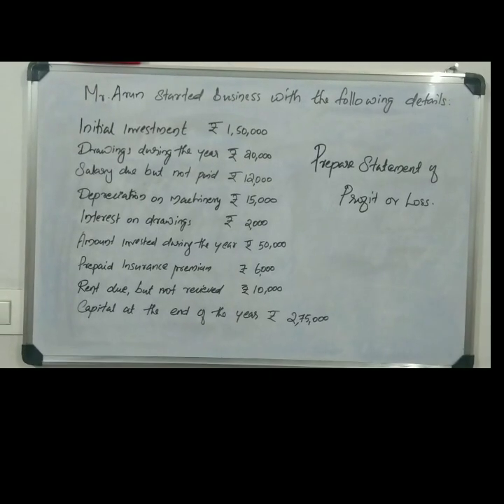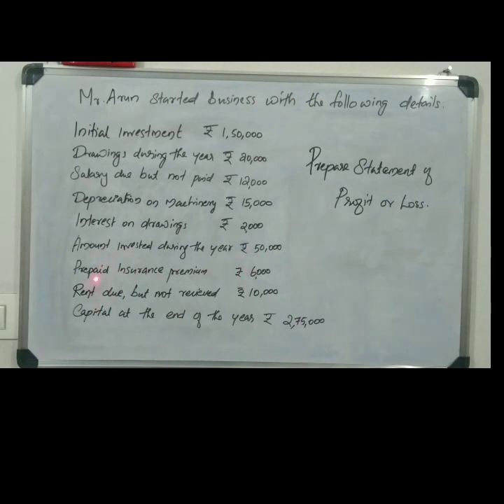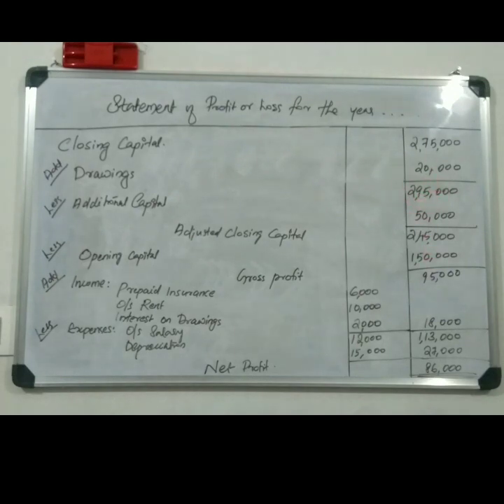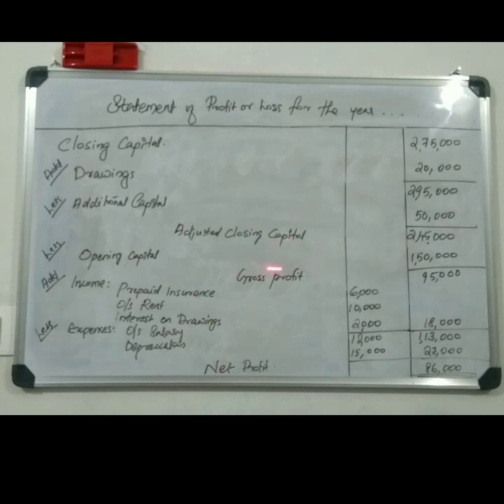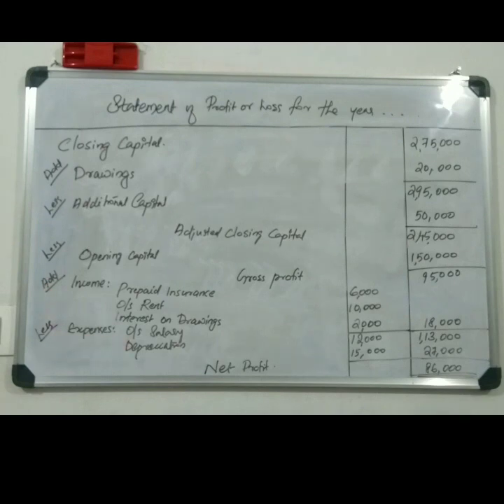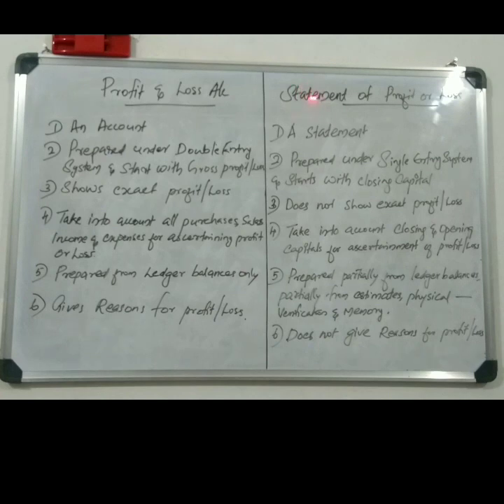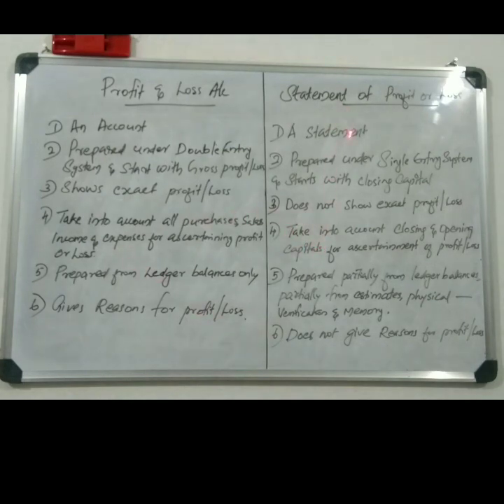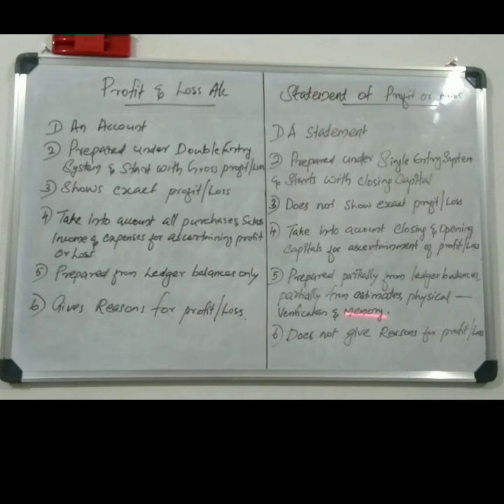Single Entry System of Accounting Part 5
Statement of profit or loss when income and expenses are given. Practical example